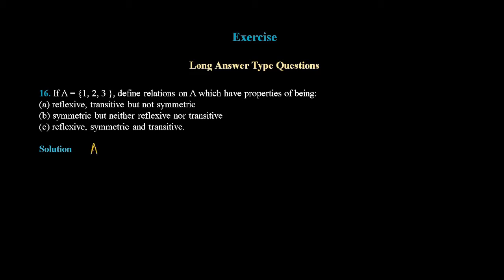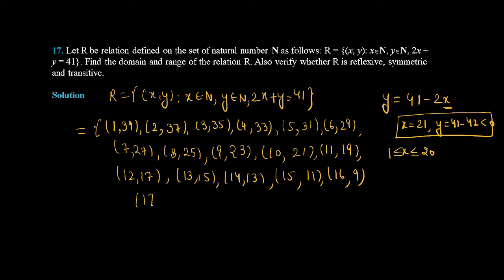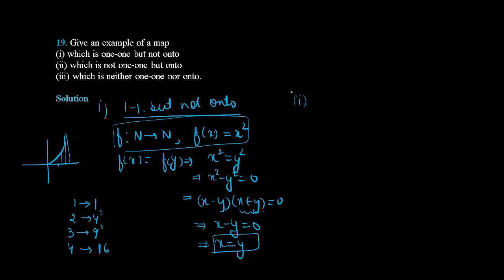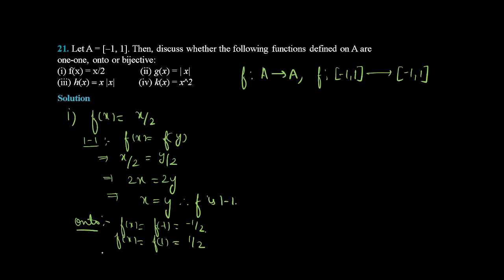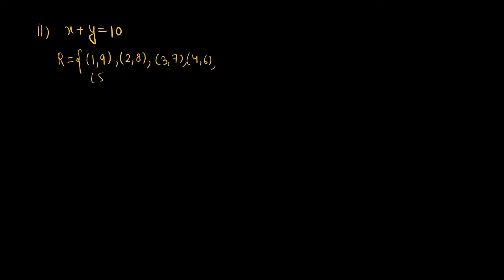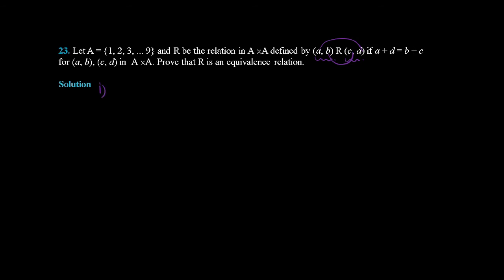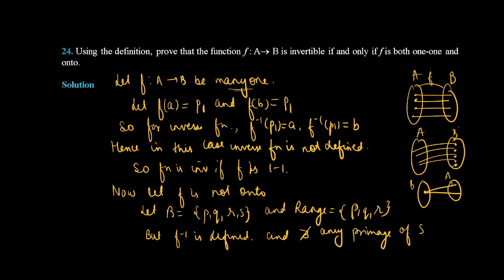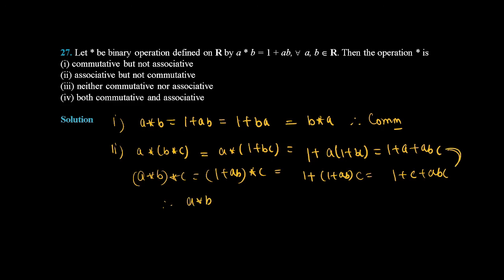Relations and Functions | Exercise | Long Answer Type | NCERT Exemplar Solutions | Class 12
In this video we will discuss all Long questions (Exercise) of NCERT Exemplar. NCERT Exemplar is basically practise books that include extra questions of a higher level and meant for aiding in depth learning. Exempler problem focus upon your conceptual clarity. The NCERT Exempler books contains conceptual questions, which cover CBSE Board exams and competitive exams. So, it is beneficial if you go through this book. Most important thing about Exemplar is it cover basics and fundamentals on all topics for students apart from the added information of a higher level. The way of sking questions in Exemplar differs from that in the texual exercise and illustrations and by solving them you can gain confidence about clearly understand the topic. It will strenthen you grip on a subject and it helps you to tackle the tricky questions which only 10% of students attempts.